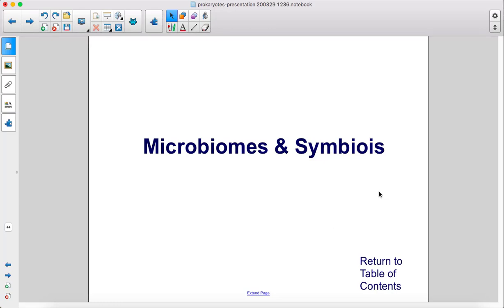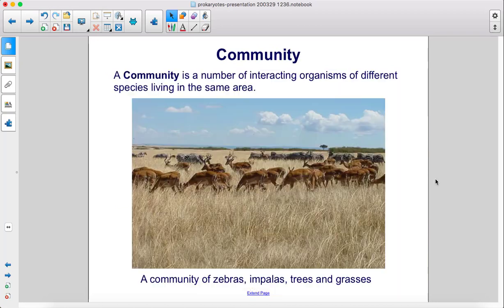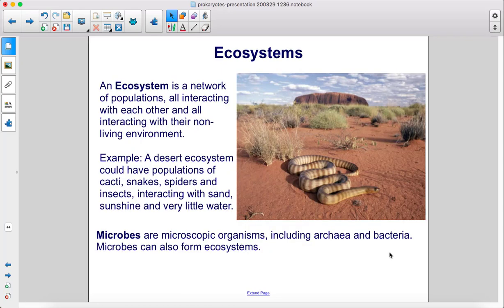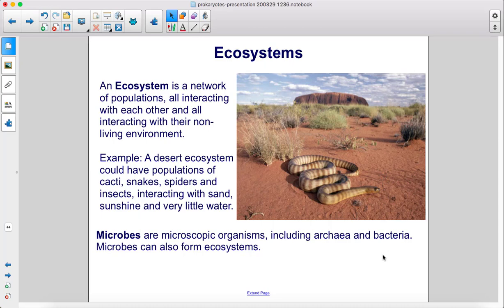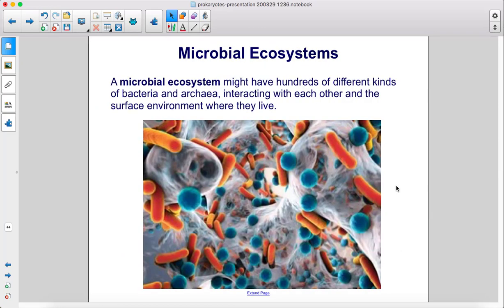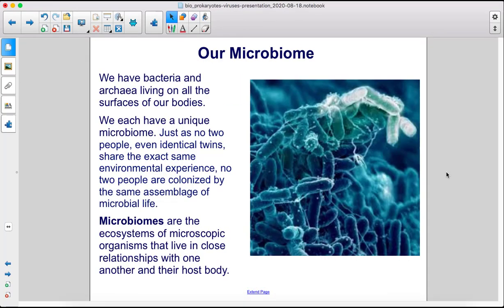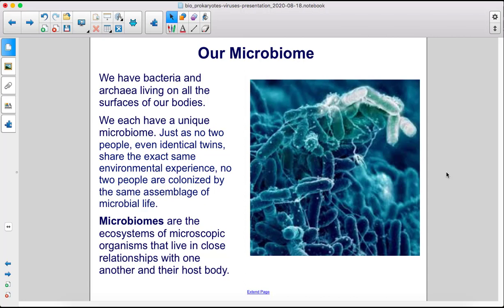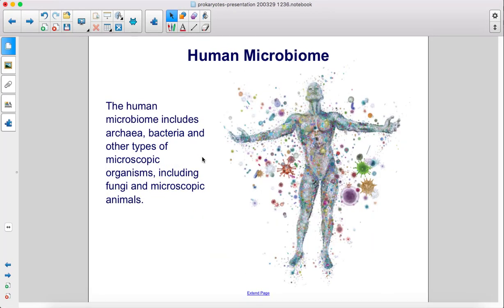Bio Prokaryotes and Viruses Microbiomes and Symbiosis Part 1